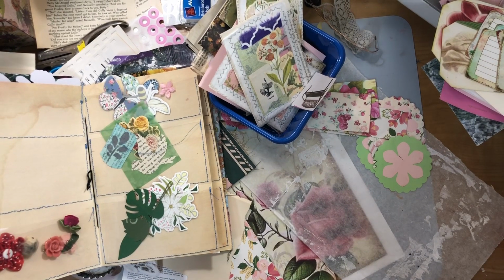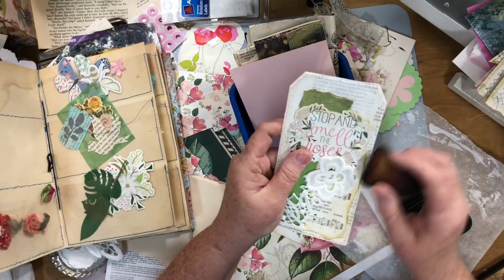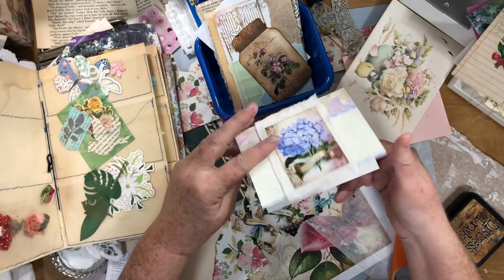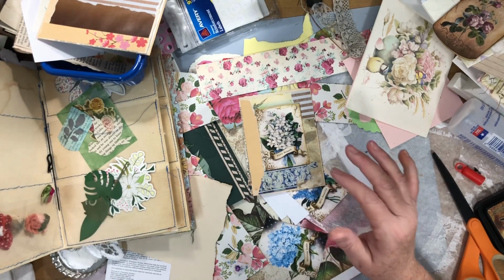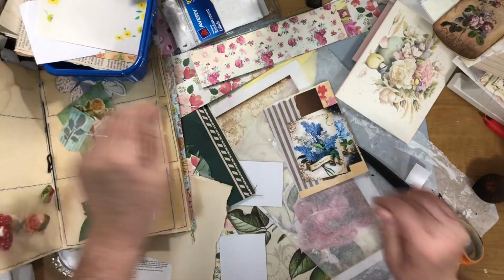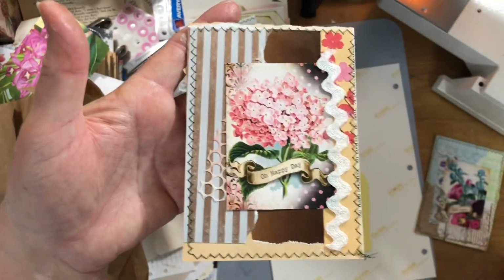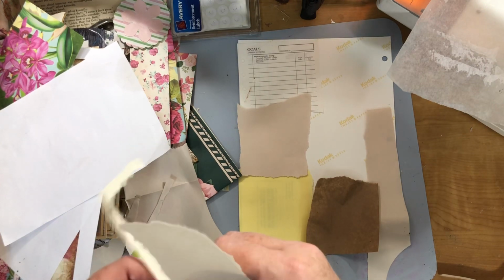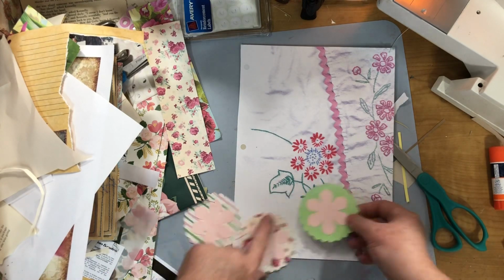Craft with me as I make journaling cards and tags for the floral smash book